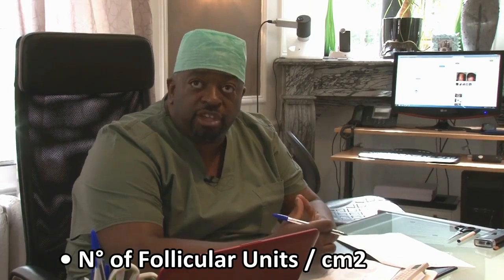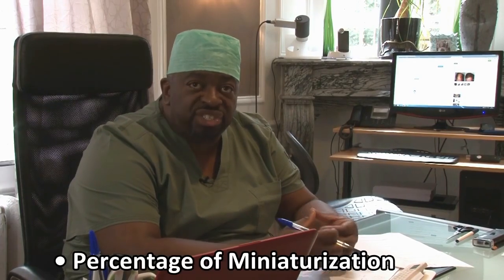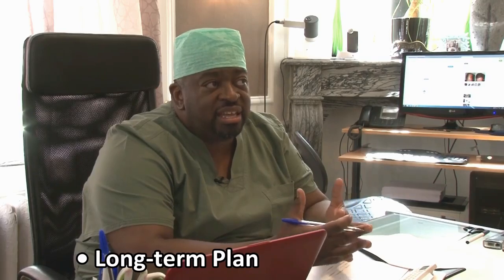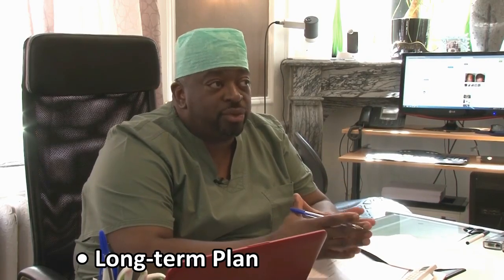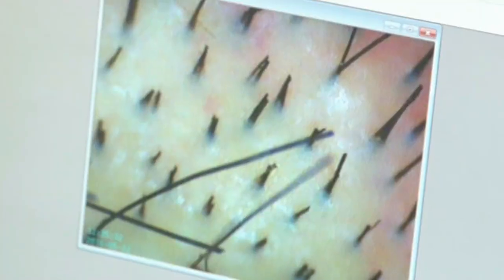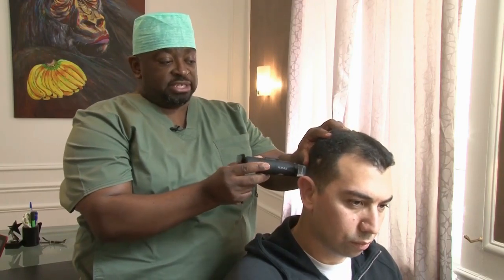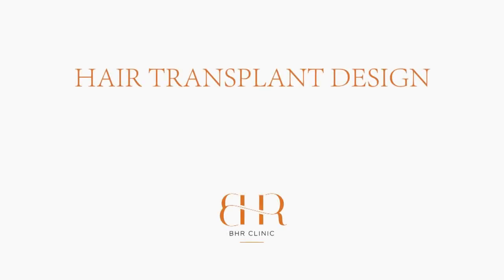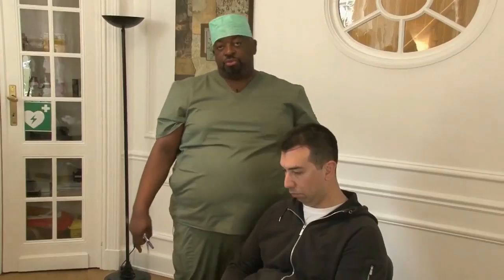What does a Hair Consultation look like? | Bisanga Hair Restoration (BHR Clinic)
Wondering what a Hair Transplant Consultation would look like? Take a look at this Video by BHR Clinic from an actual Pre-Operation Hair Consultation and Hair Transplant Design.

At BHR Clinic, Dr. Bisanga and his team of patient advisors provide an exceptional client experience resulting in natural hair and satisfied clients.